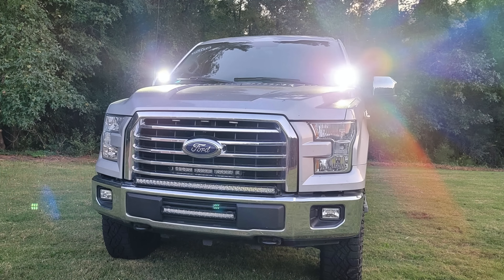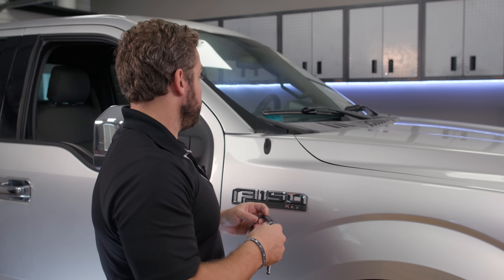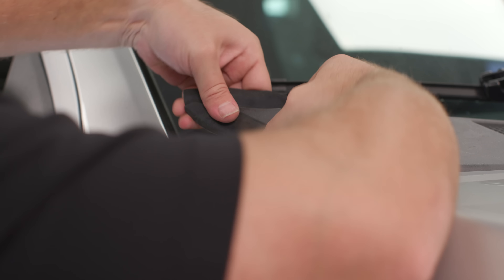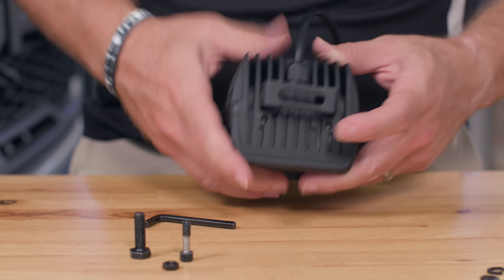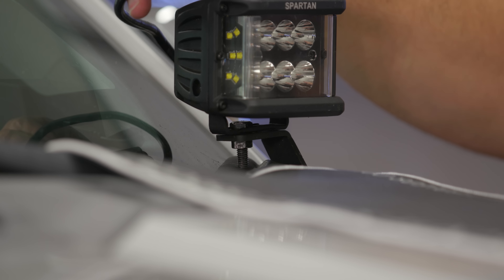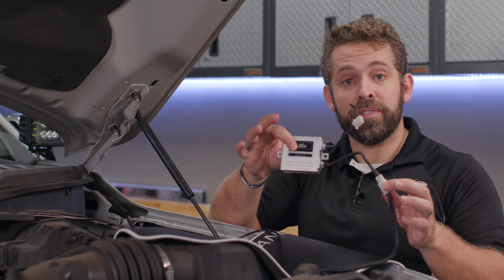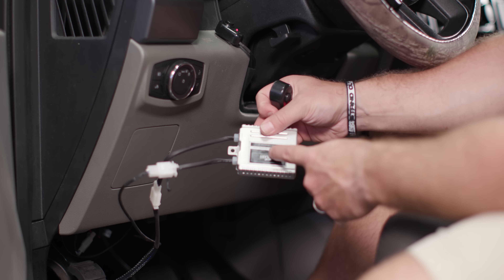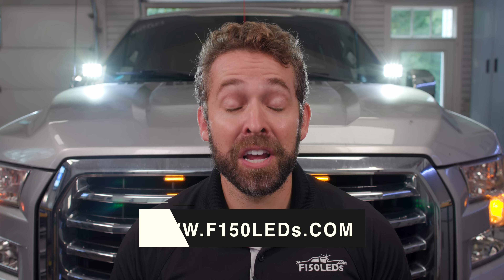2015 - 2020 F150 CREE LED HOOD MOUNTED SPARTAN KIT INSTALL F150LEDS.COM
Step by step install for hood-mounted LED cubes on a 2015, 2016, 2017, 2018, 2020 Ford F150.

Ever wished you had more light in the early mornings, late at night or while on the trails? Want to add a unique and aggressive look to your F150? Our CREE Spartan Hood Light System was designed for you! Instantly add an aggressive look along with a powerful 180°-field-of-view lighting option for your F150!

Our Spartan series lights give you a unique advantage by displaying light in a 180 degree field of view thanks to its dual tri-chip side emitting design. Six CREE XTE 5W chips are forward facing, while 6 additional (three on each side) CREE XTE 5W chips disperse light on both sides of the Spartan Cube. This gives you maximum light both forward and to the sides of your truck.